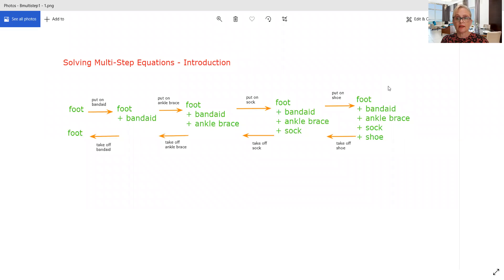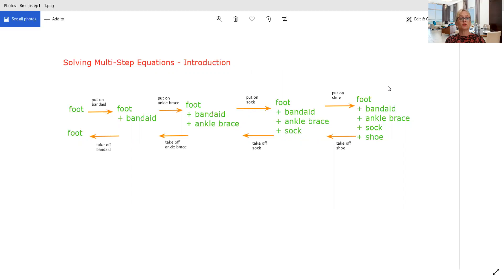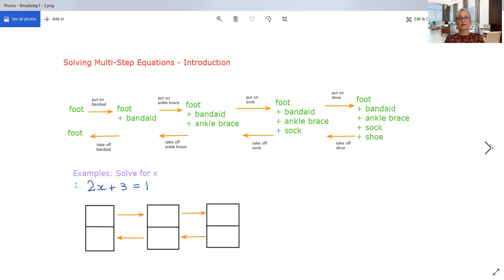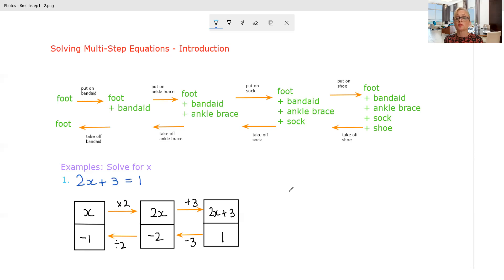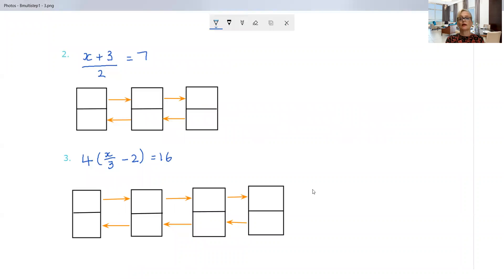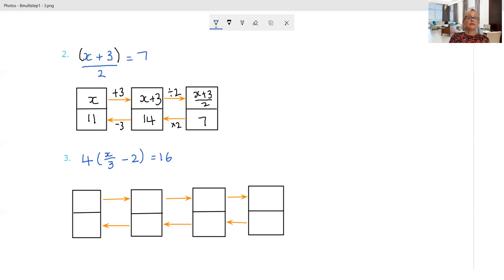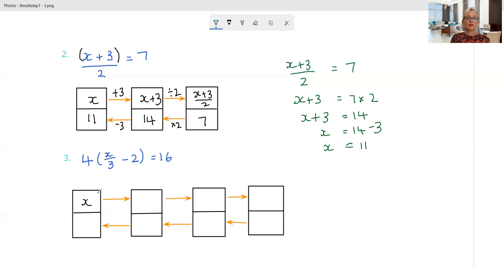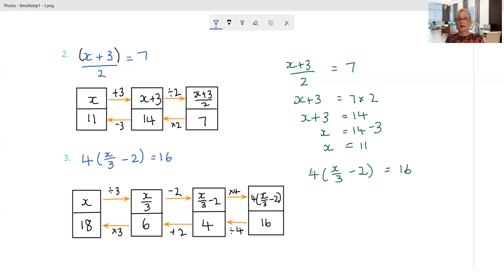Solving Equations B Multi-step Equations - 1